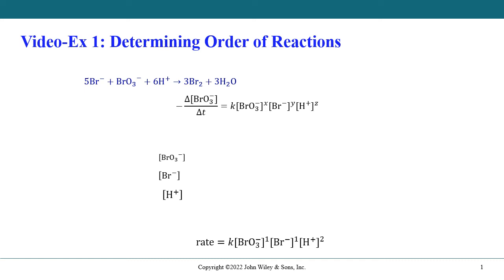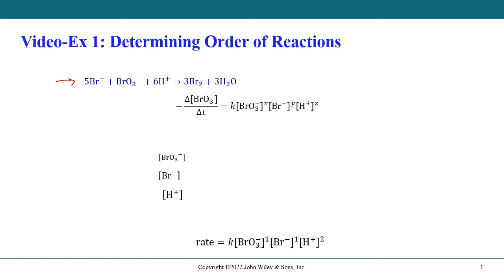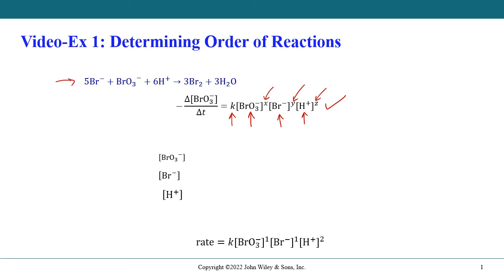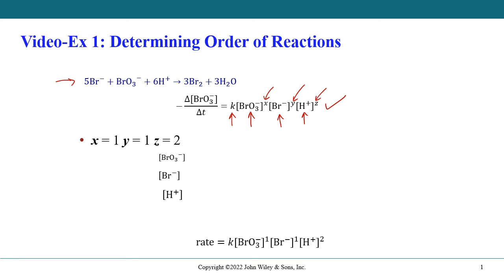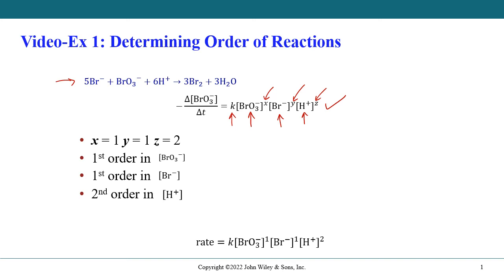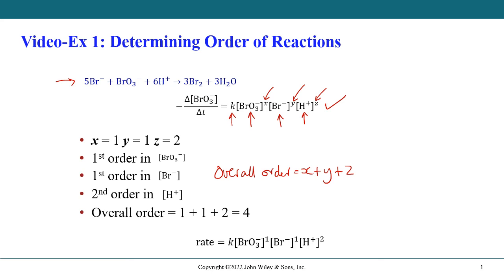CEM01B1-Unit 5 Video Example 1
Video Example 1 for Unit 5 - Chemical Kinetics